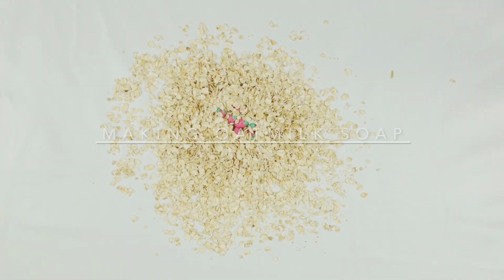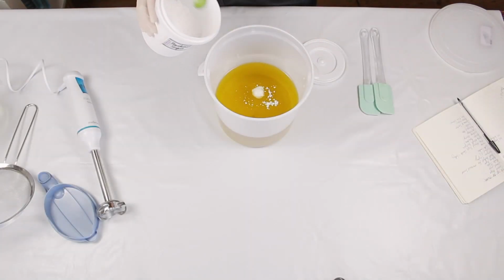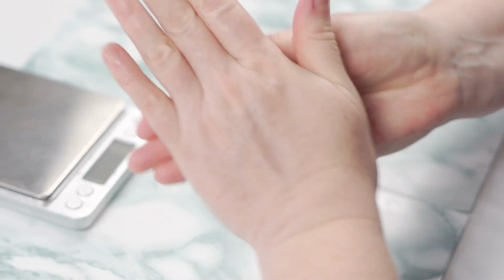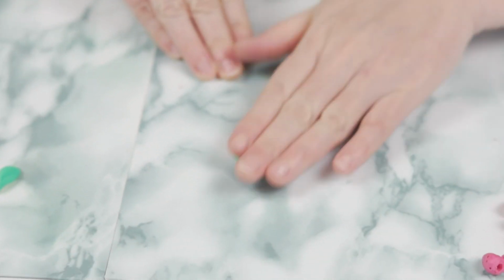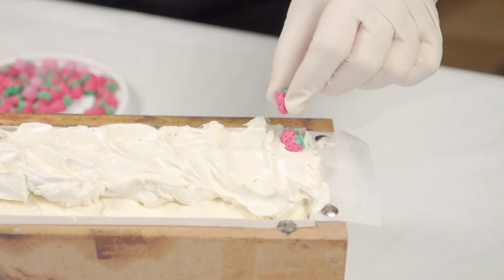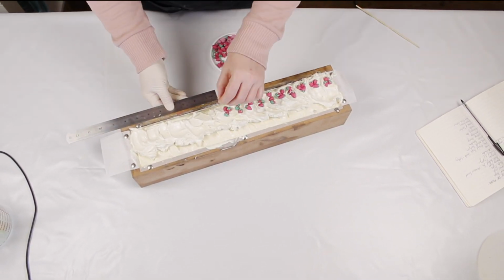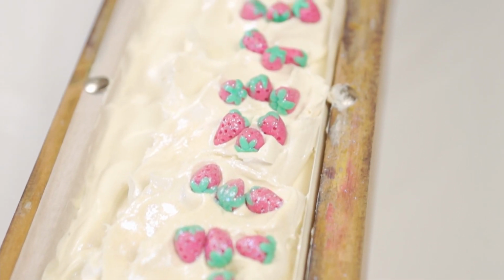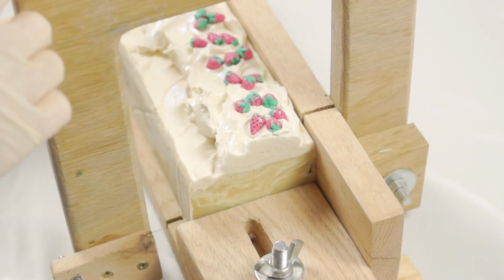How to make SOAP with OATMEAL MILK & SOAP DOUGH STRAWBERRIES 🍓 /Caramel & Honey FO from Nurture Soap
In this video, I'm sharing how to make oatmeal milk & use it to make soap. The idea for this soap was inspired by breakfast oatmeal pictures I found online. To decorate this soap I made cute tiny strawberries from soap dough. The fragrance was from Nurture Soap - Caramel & Honey.

00:00​​ Intro
00:16 Making Oatmeal Milk
00:56​​ Making Soap Batter
01:28​​ Plip-Plop Soap Pour
01:54 Making Soap Dough Strawberries
03:31 Decorating Soap Top
04:57​​ Unmoulding & Cutting Soap
06:14 Final Photos

If you’re a beginner and want to see soap making tutorials check out these links:

Showing Soap Making in my studio and everything that comes with running a successful soap business related to making cold processed soap & bath bombs. Feel free to get inspired, copy or recreate soaps I make.